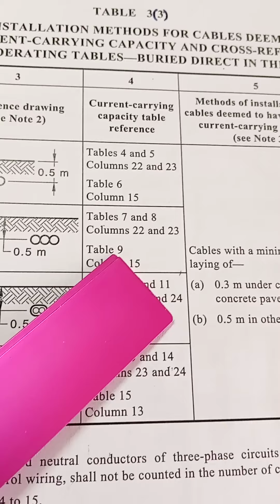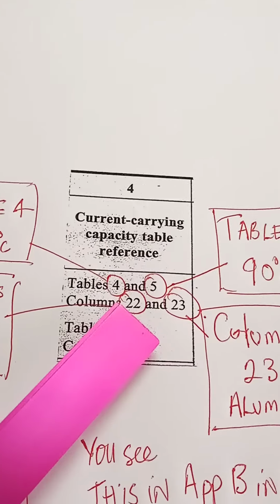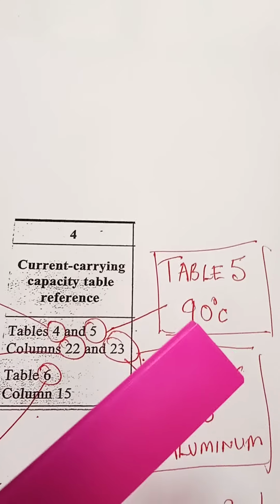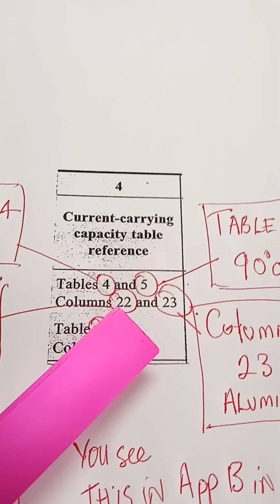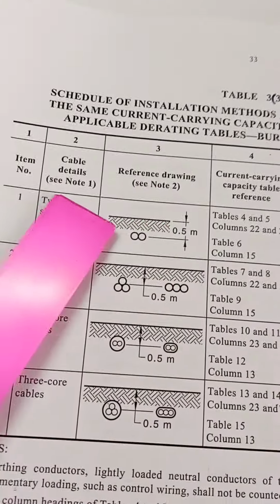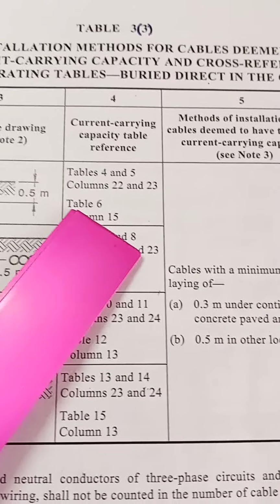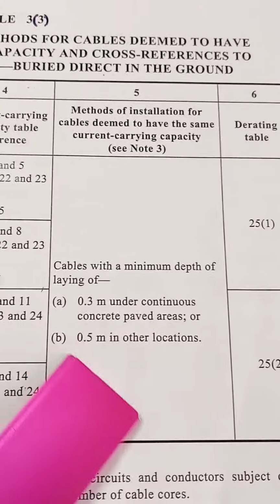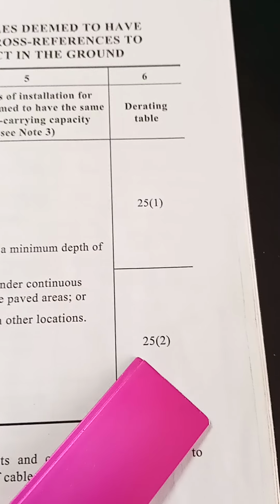as3008 cable selection how to use index tables 3(1) to 3(4) how work